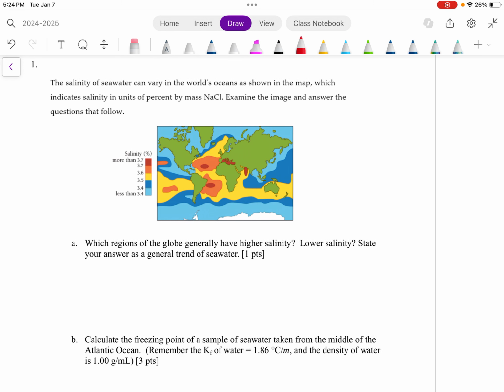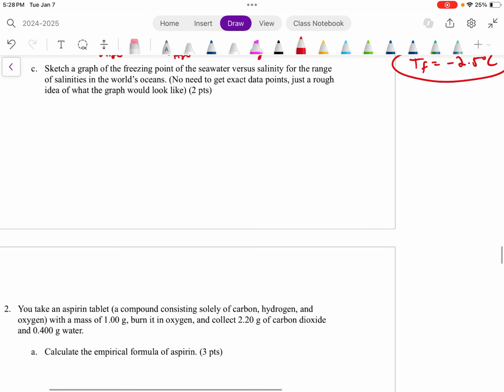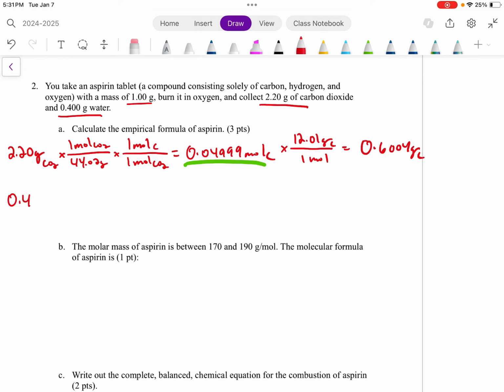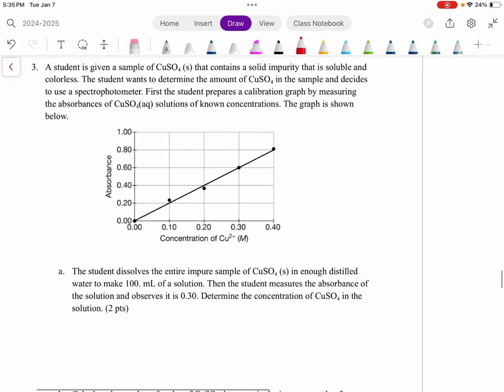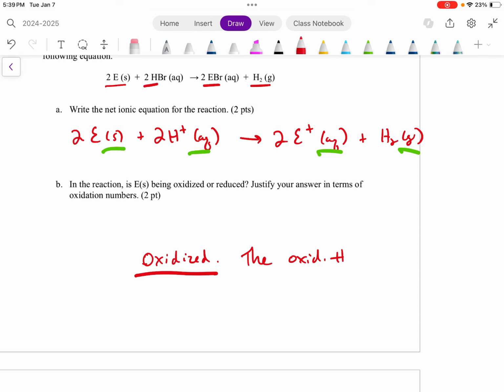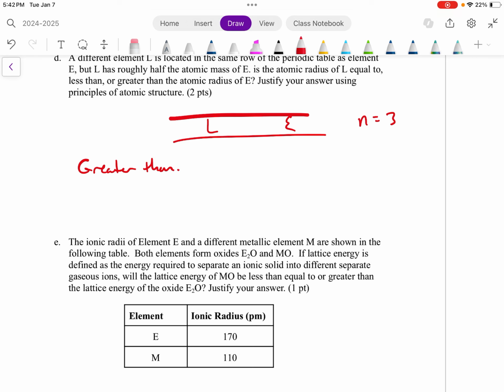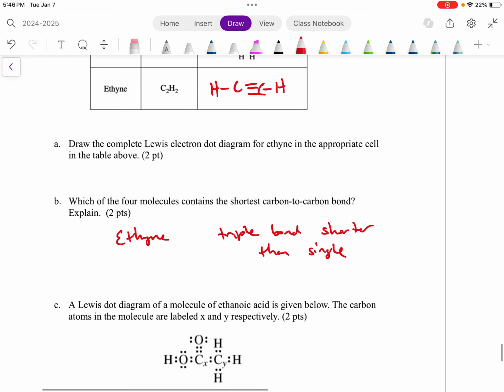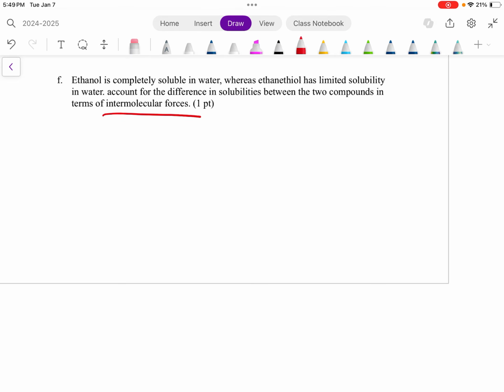Free Response Answers TM1 Exam